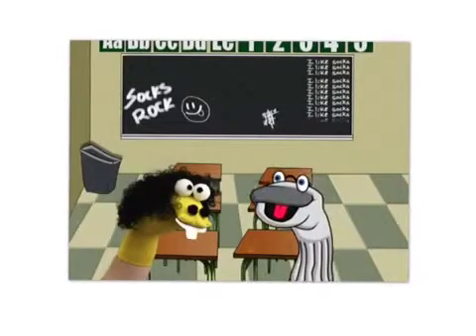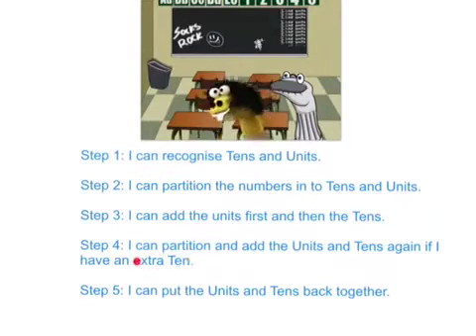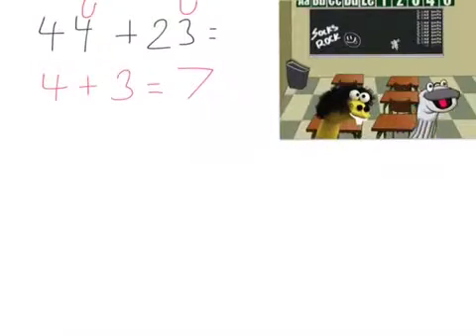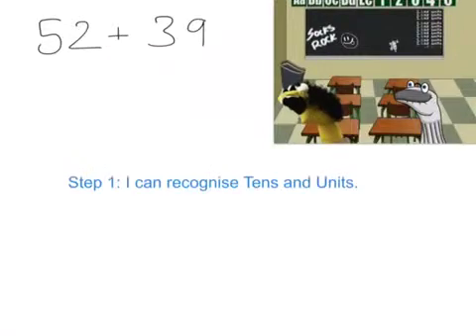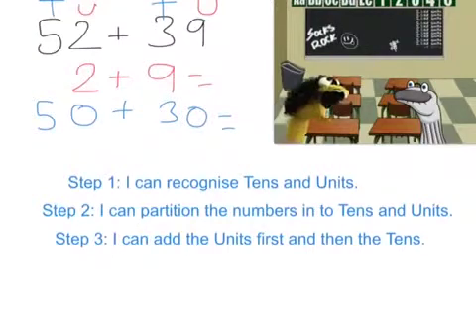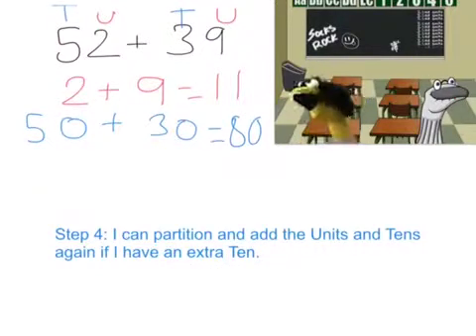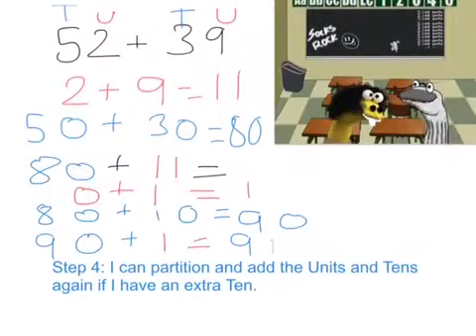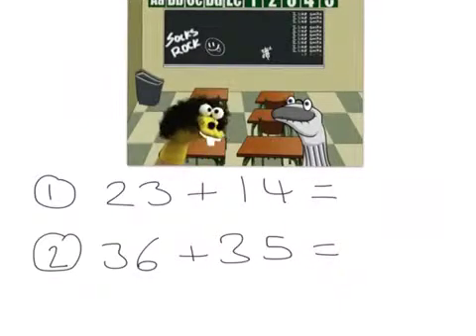Adding 2 digit numbers mentally using partitioning.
Learn how to add 2 digit numbers together using the partition method.